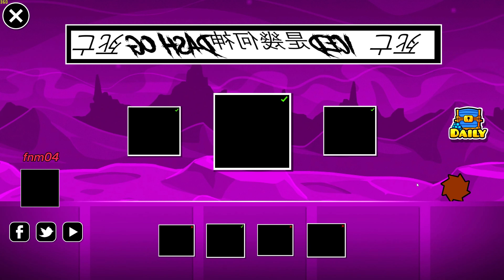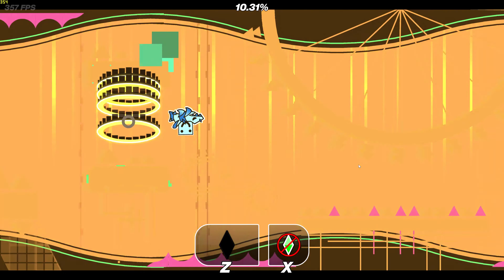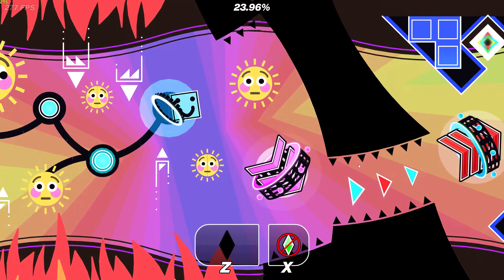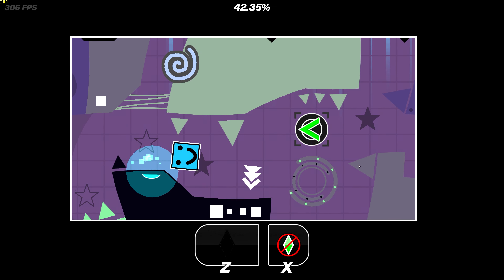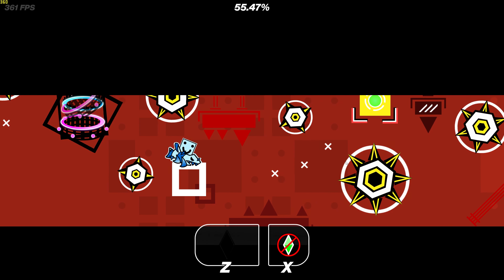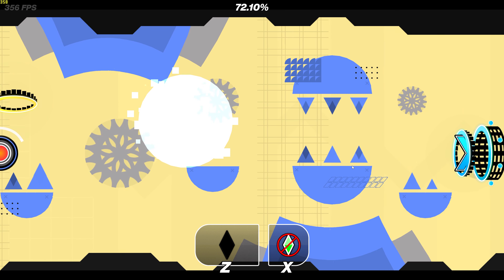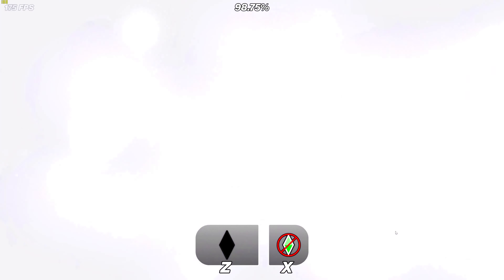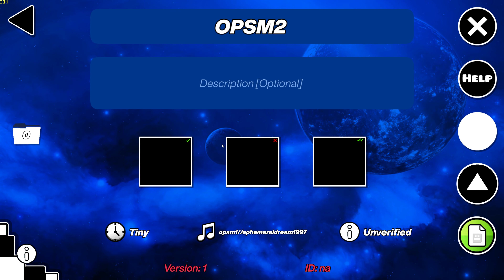BEST MODERN EXTREME? | Playing "OPSM1" by Varse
Hey guys, here's another content video for you guys to enjoy. OPSM1 recently got a balance update uploaded by 12_Kelvin, a talented British controller player (probably the best sorry BL) and it is now much better. I'm making this video to give the new update some attention and also have a look at this great level, and I'm pretty glad I did check it out since it's probably my new favourite modern extreme, although I don't have the skill to beat it which is kinda sad. I had a few lag issues recording this and I'm pretty sure there's a keylogger on my PC or I've been crypto jacked which isn't good so I'm gonna do a system reset.

zBot was used to record this video.